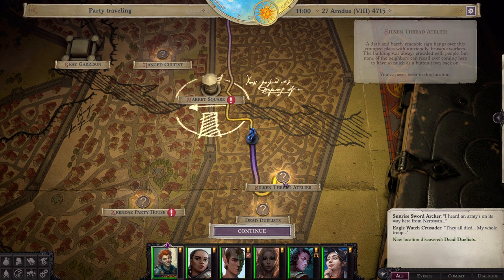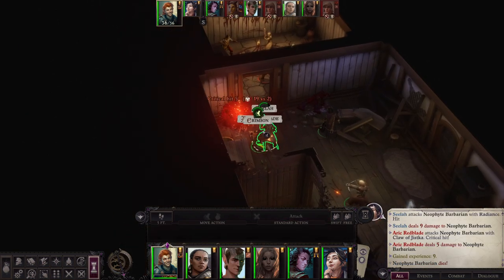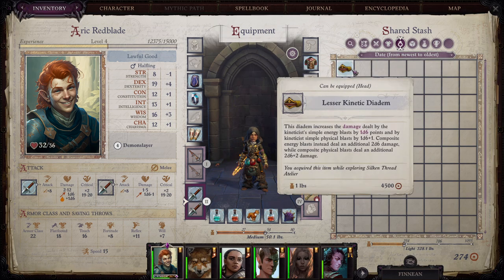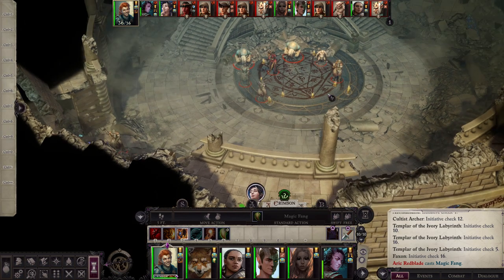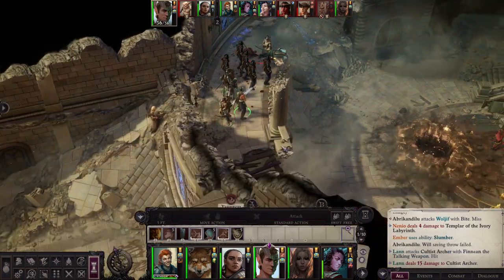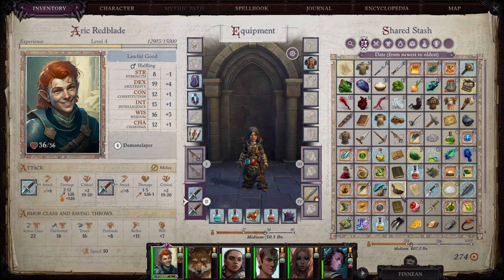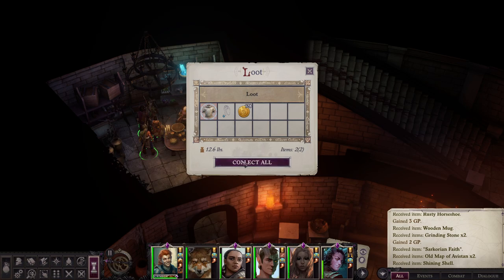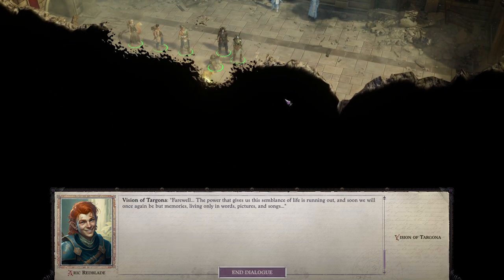Pathfinder: Wrath of the Righteous || Gameplay Demon Slayer || Episode 17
Join me for an epic gameplay session of Pathfinder: Wrath of the Righteous!
This highly-rated RPG features stunning graphics, a thrilling story, and challenging gameplay.
Follow along as we journey through the planes and take on the role of a mythic hero.
Don't miss out on all the action and join us for this exciting playthrough!

Pathfinder: Wrath of the Righteous is an isometric role-playing game developed by Cypriot studio Owlcat Games and published by META Publishing, based on Paizo Publishing's Pathfinder franchise. Announced through a Kickstarter campaign in February 2020, the game was released for Microsoft Windows and macOS on 2 September 2021. The game was released for PlayStation 4 and Xbox One on 29 September 2022 alongside a cloud-based version for Nintendo Switch.

Plot
The country of Mendev has been fighting a series of wars against the Worldwound, a magical portal that allows demons to travel from their home in the Abyss to the mortal world. These wars, called crusades, have been slowly losing ground, primarily because demons killed in the mortal world return to life in the Abyss.